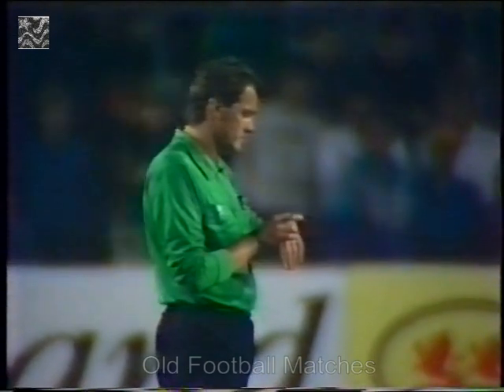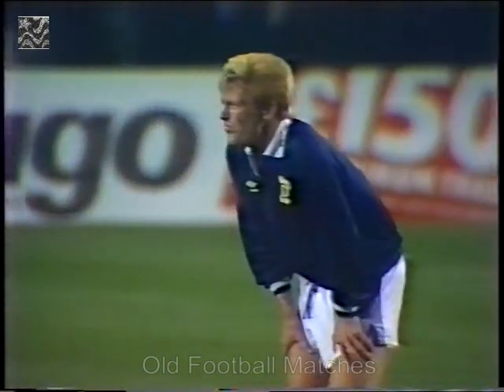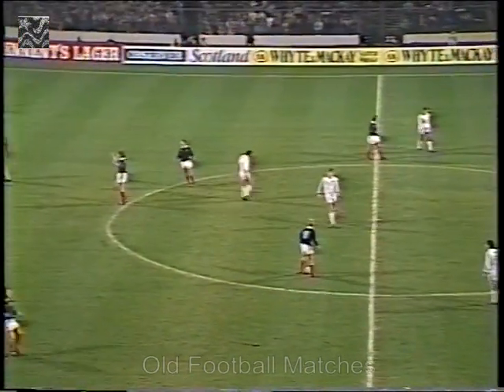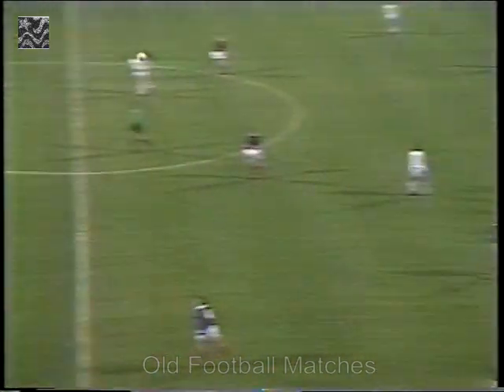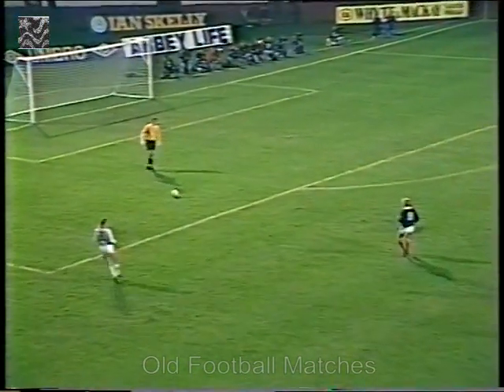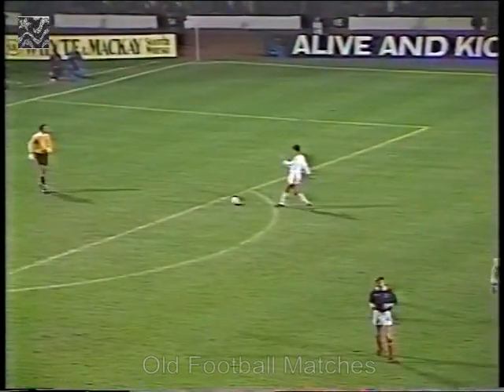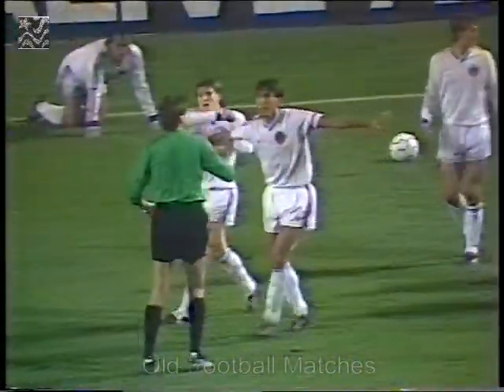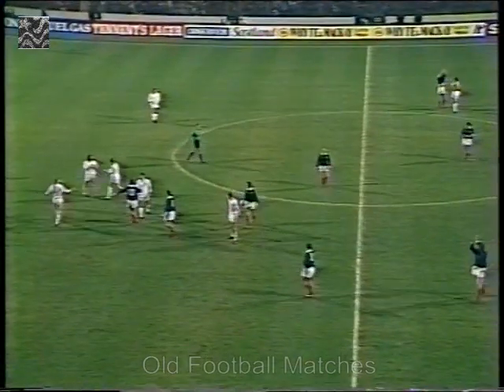1990 FIFA World Cup Qualification - Scotland v. Yugoslavia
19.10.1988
Hampden Park, Glasgow
Attendance: 42,771
Referee: Karl-Heinz Tritschler (West Germany)

SCOTLAND 1X1 YUGOSLAVIA

Scotland: Goram, Gough, McLeish, Miller, Malpas, Nicol, Aitken (70' Speedie), Bett (55' McCoist), McStay, McClair, Mo Johnston.

Yugoslavia: Ivkovic, Radanovic, Spasić (83' Brnovic), Stanojkovic, Katanec, Hadžibegić, Jozić, Stojkovic, Baždarević, Cvetkovic (89' -Iugoslávia Zlatko Vujović